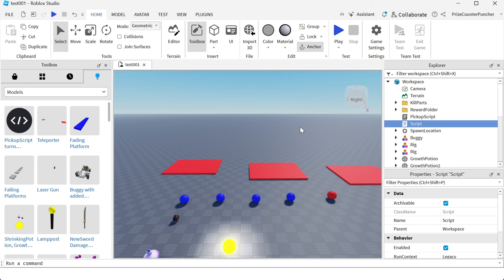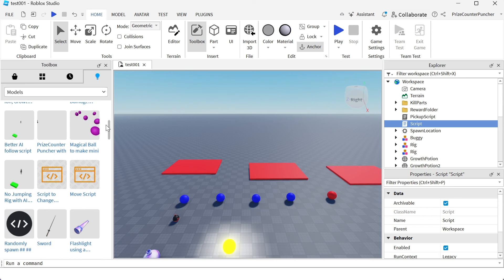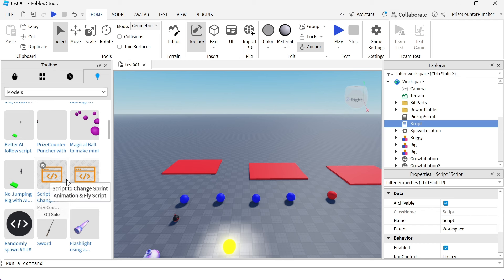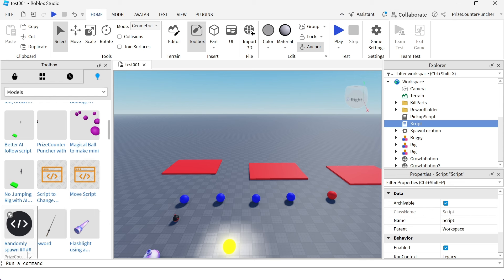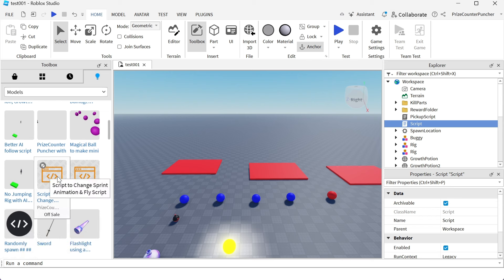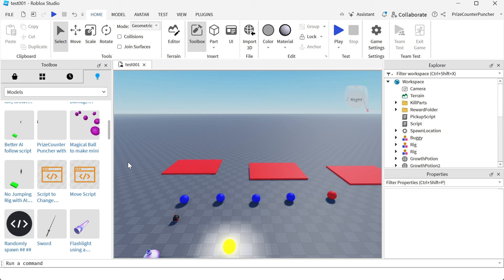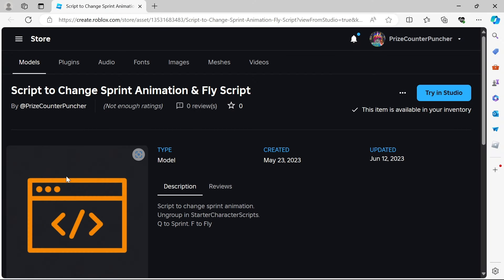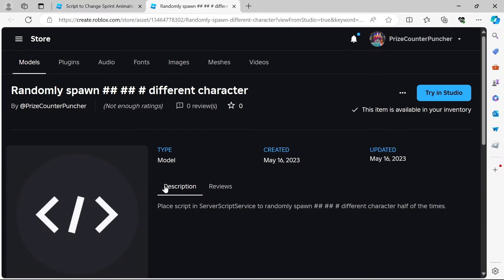The real difference between ORANGE AND BLACK ICONS... Who knows?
In this Roblox Studio scripting scripts tutorial, who knows the real difference between an orange and a black script icon?